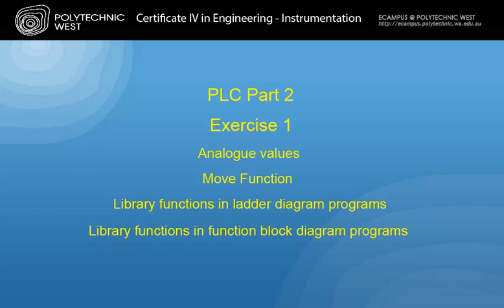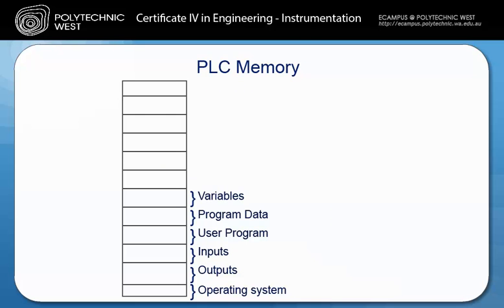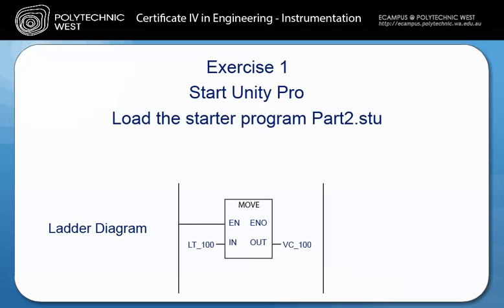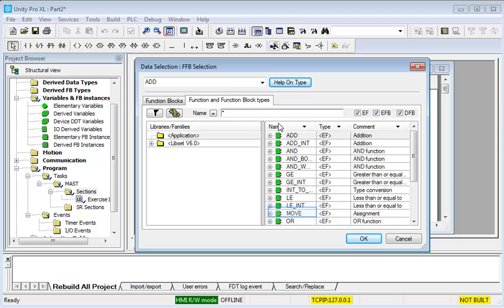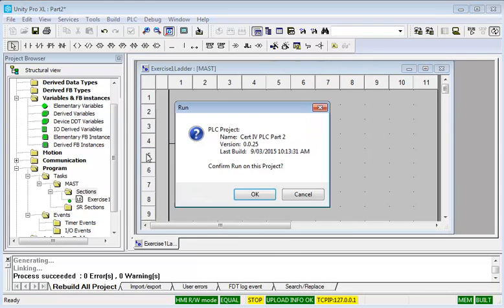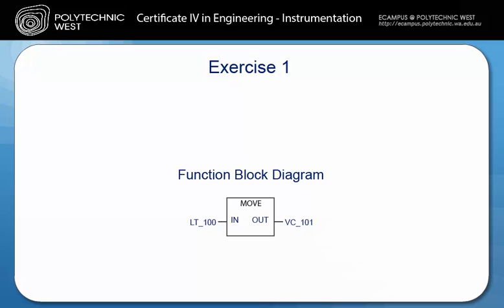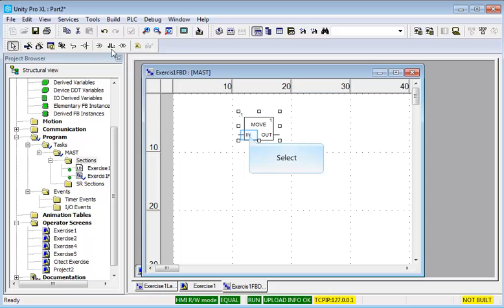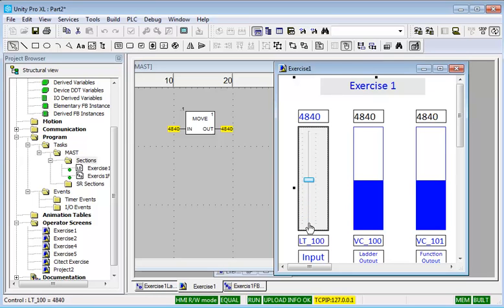Part 2 Section 1